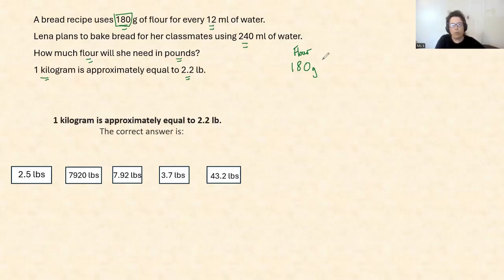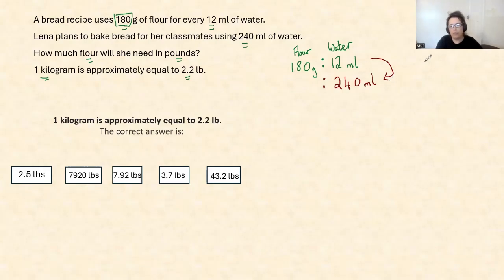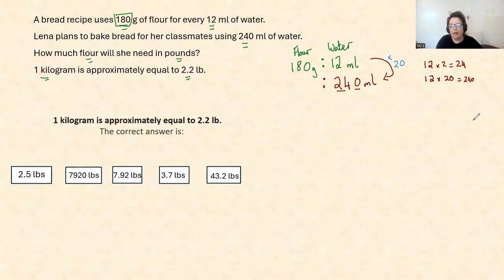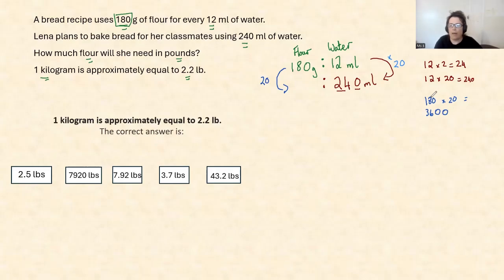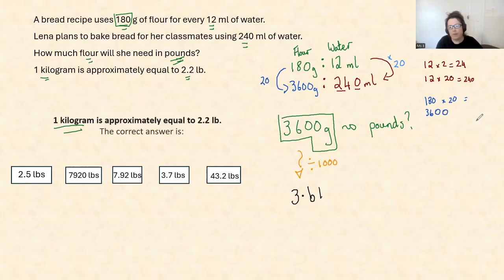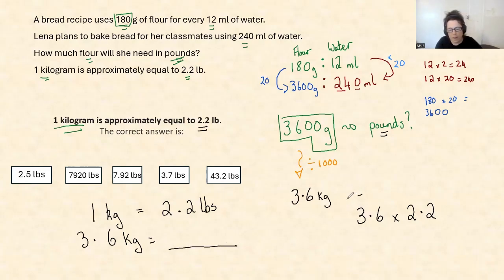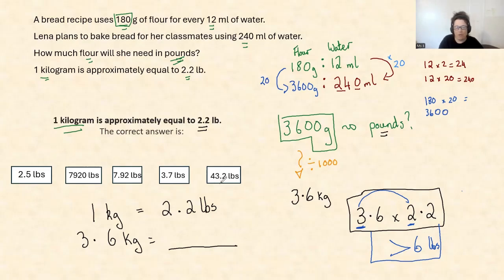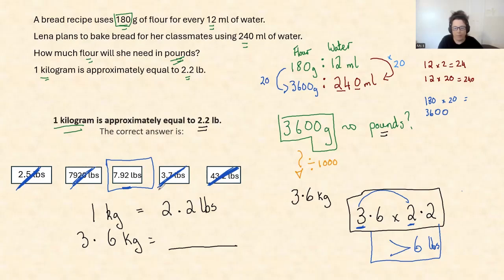11 + Measurement Mock Question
11 + Measurement  Mock Question